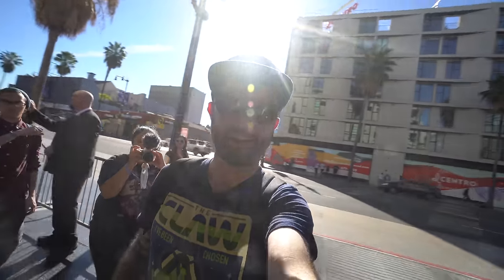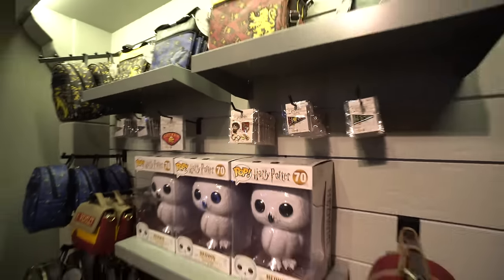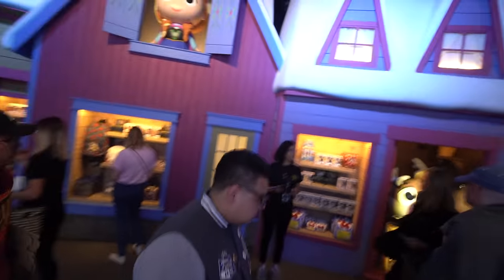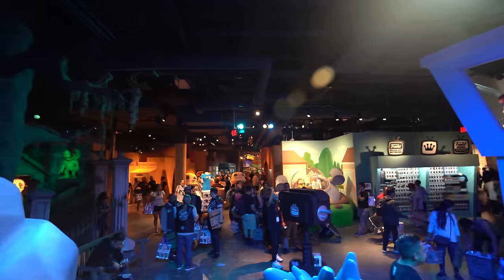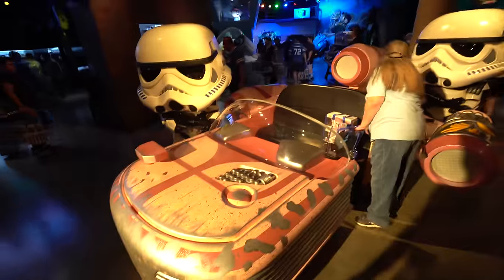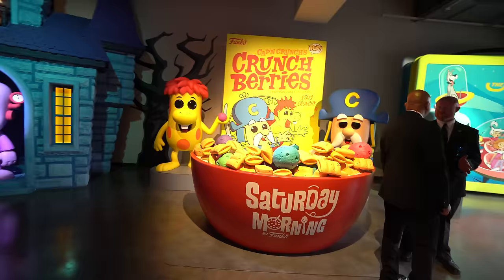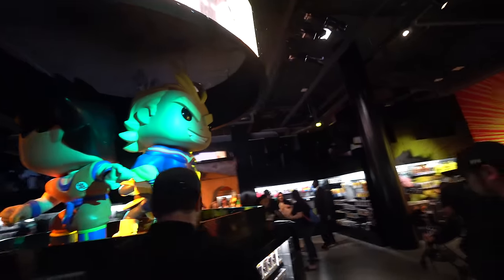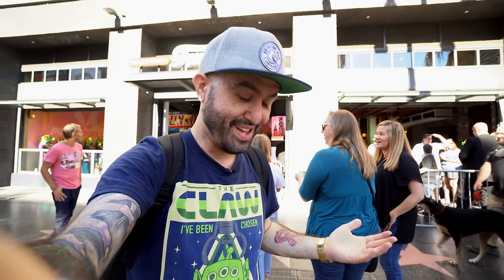Funko Hollywood Store HQ Full Tour & Grand Opening Experience!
Funko Hollywood Store - Full Tour Hollywood HQ Experience Review! This is a full tour of the 2019 Grand Opening of Funko HQ Hollywood store! With Funko Hollywood Exclusives, a tour, and Pop Hunt! Which area in Funko HQ Hollywood is your favorite?